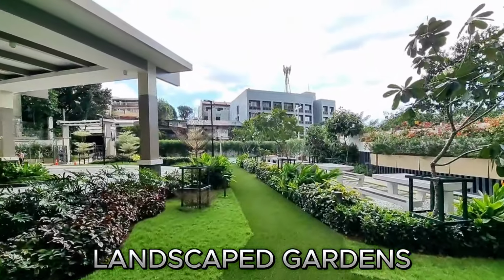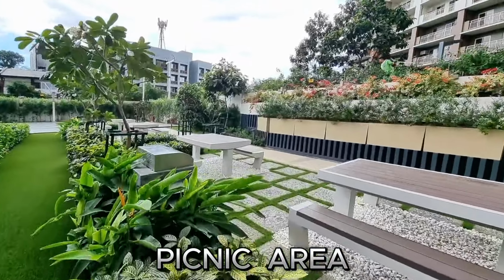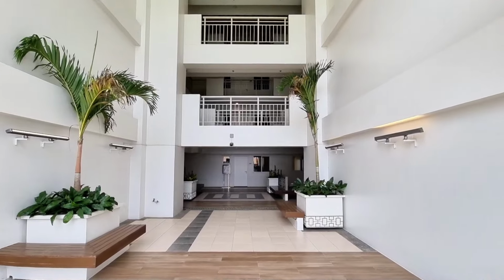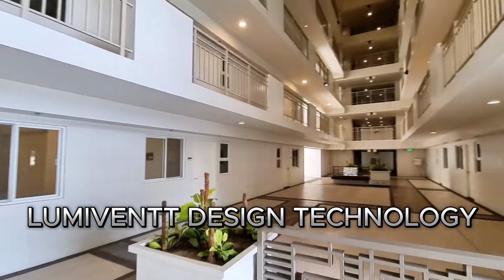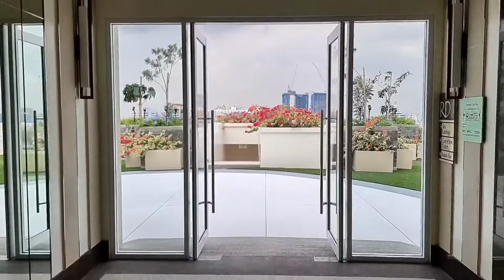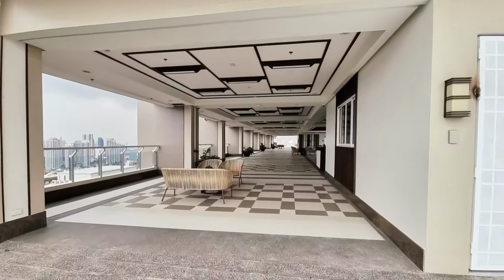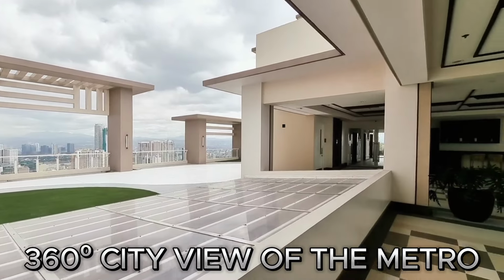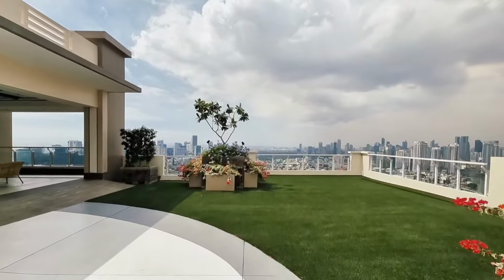Fairlane Residences Condo Tour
The Fairlane Residences by DMCI HOMES' latest turnover project  in Kapitolyo, Pasig City. A true modern resort type condominium that is located near Ortigas CBD and a stone away from Bonifacio Global City which is known for its well planned streets and vibrant lifestyle.

2BR and 3BR available units

FB Page: Infina Towers Condominiums DMCI Homes by Jan Mike Asuncion